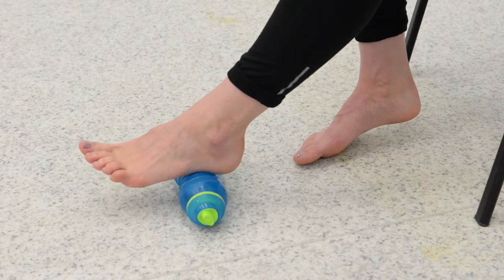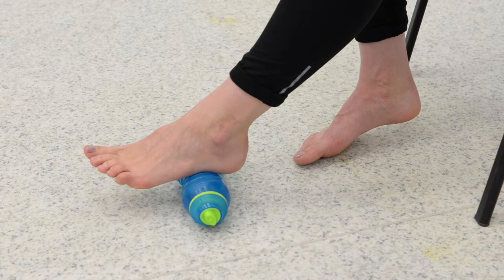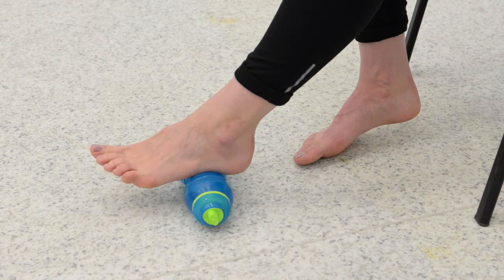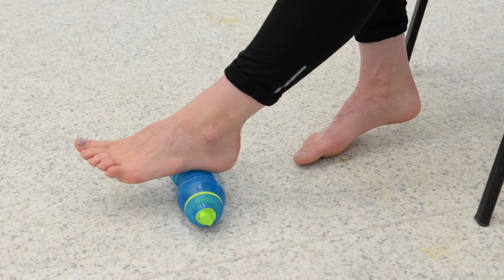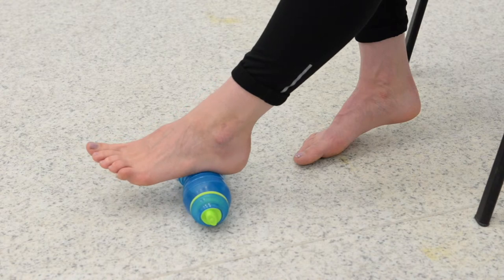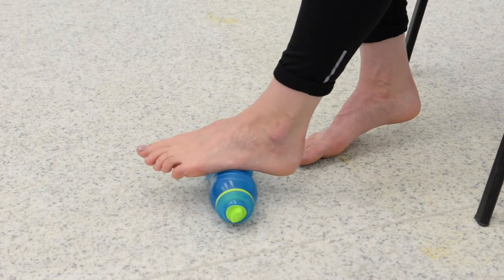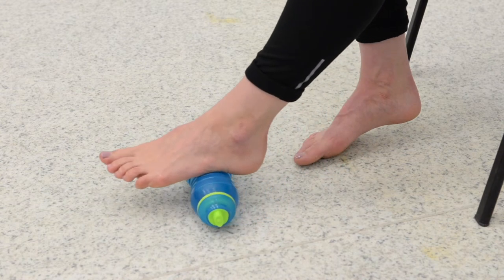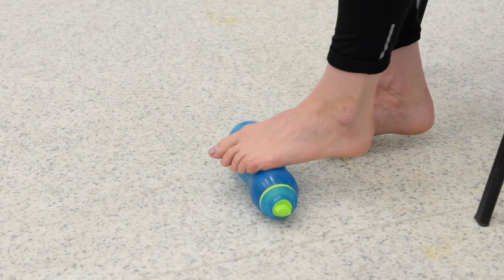Plantar Fascia Cold Therapy